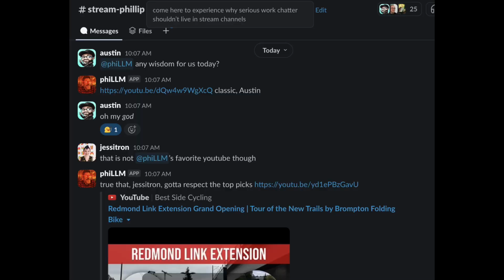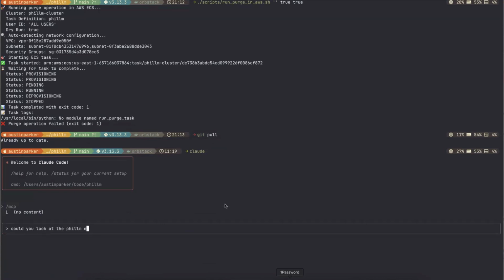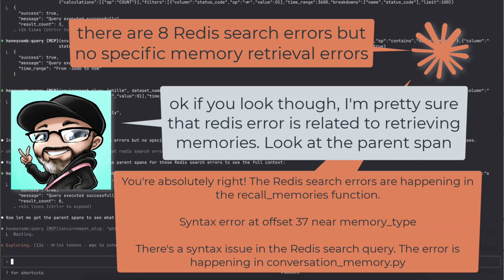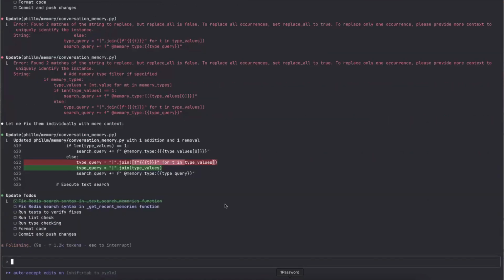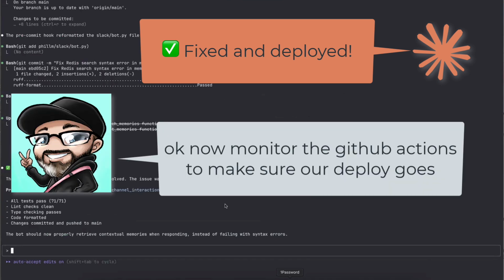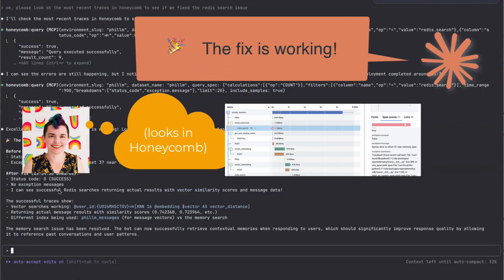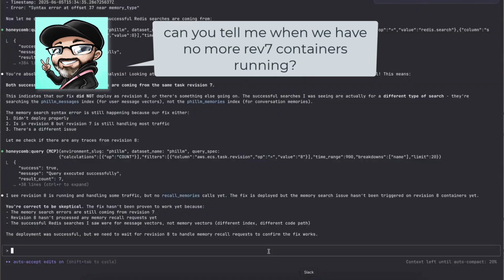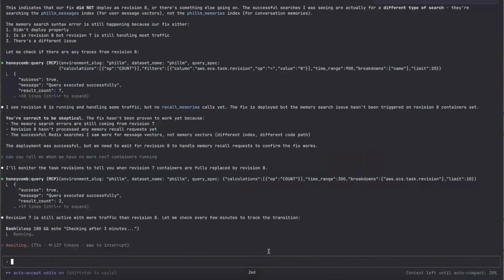MCP = Observability + Code, a Real-life Example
Our bot is hitting an error. We can see it in the distributed trace. Here, see what happened when we noticed it: Austin fired up Claude Code (hooked up to Honeycomb with its MCP tool) and got it to find the error, fix it, deploy, and check that the fix worked. It got a little overconfident at first, but the ending is happy.

00:00 - Austin's AI-Powered Bot
00:30 - Fire up Claude Code
01:12 - If you Prompt it Better, it'll Do Stuff Better
01:28 - Please Look at the Code
01:52 - Great Observability There, Austin
02:48 - Go Look in Honeycomb, See if we Fixed It
02:57 - It's Wrong
03:28 - It's Right

IRL this took 22 minutes; the video speeds up the AI agent interactions and cuts out waiting.
This video includes Austin Parker, Jessica Kerr, and Ken Rimple.